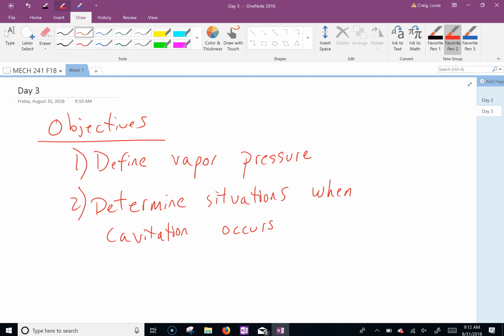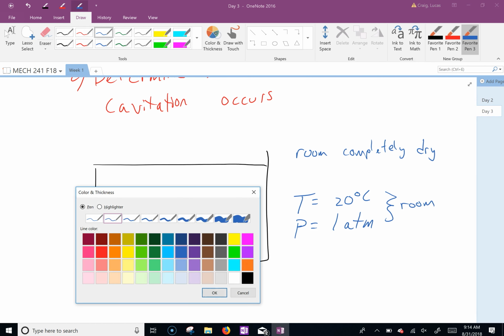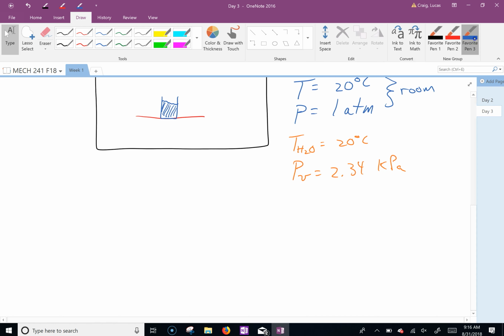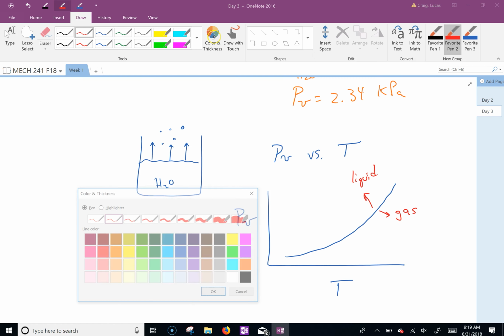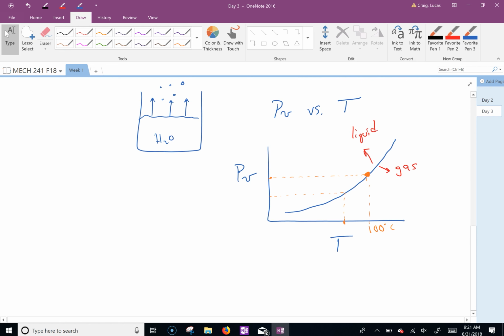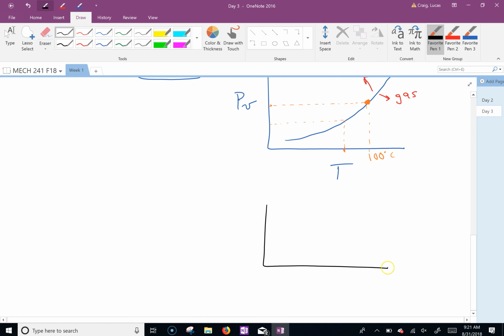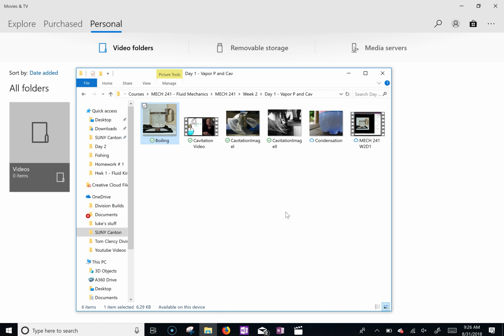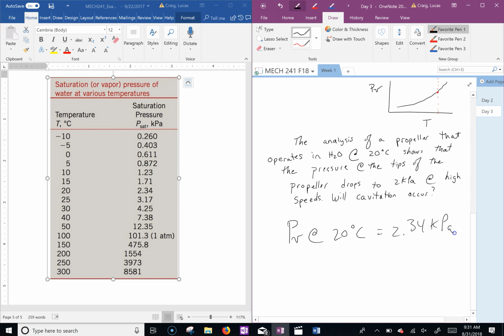Vapor Pressure And Cavitation